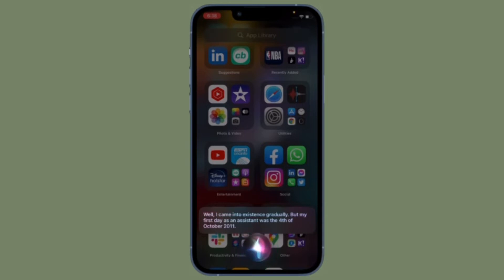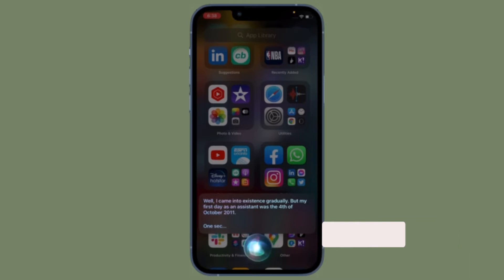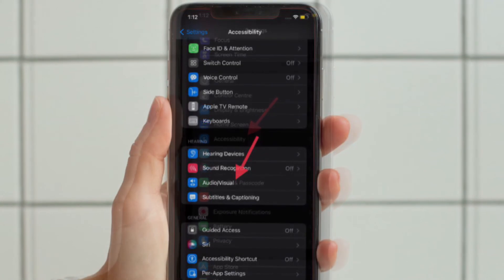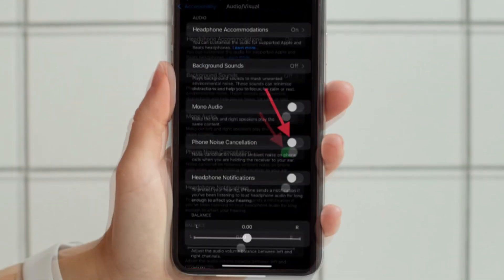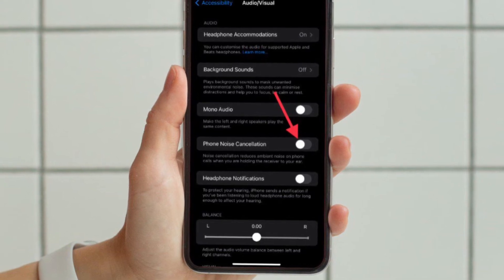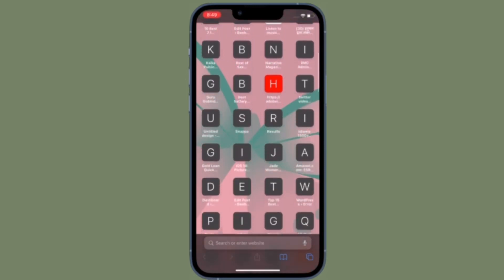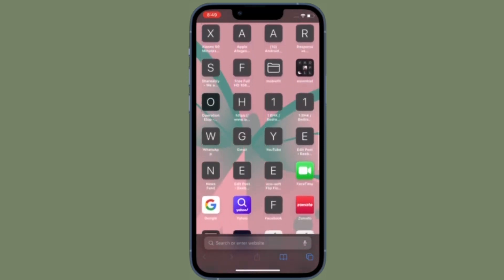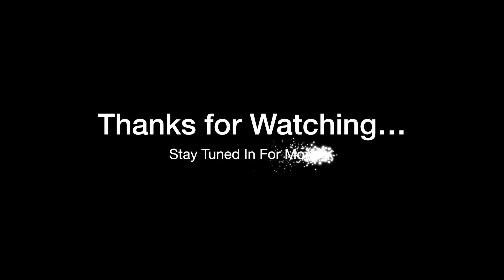How to Disable Phone Noise Cancellation on iPhone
Looking for a way to turn off phone noise reduction on iOS? Here is how you can disable phone noise cancellation on iPhone with ease.